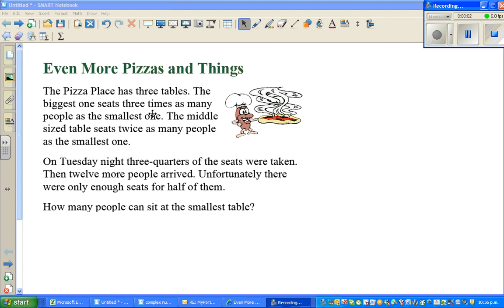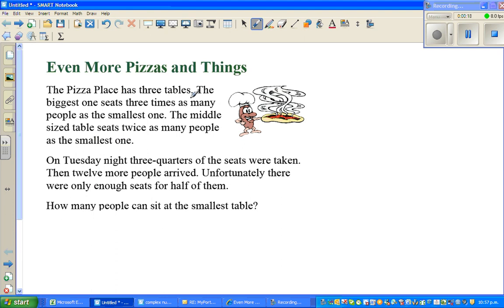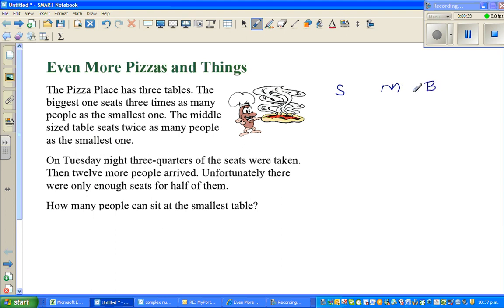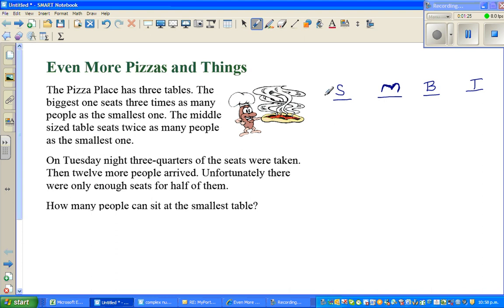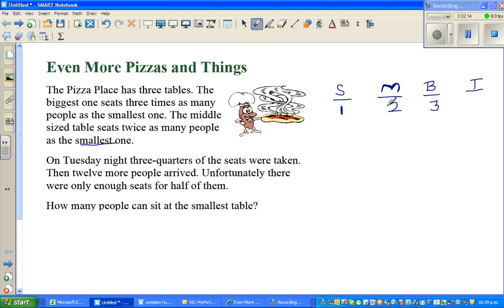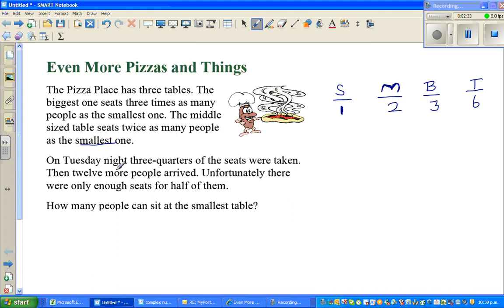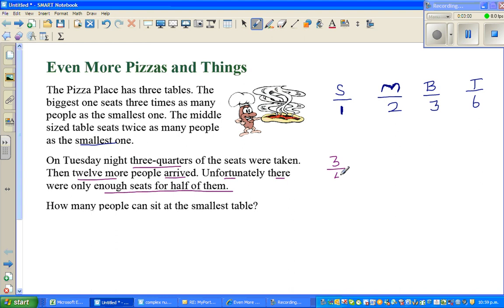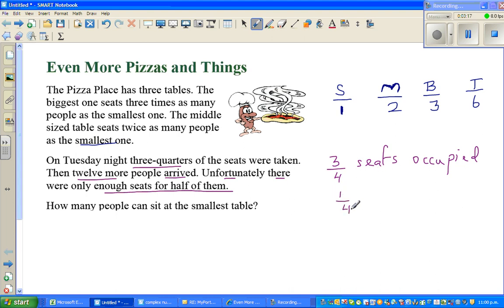Problem Solving - How many people can sit at the smallest table at Pizza Place